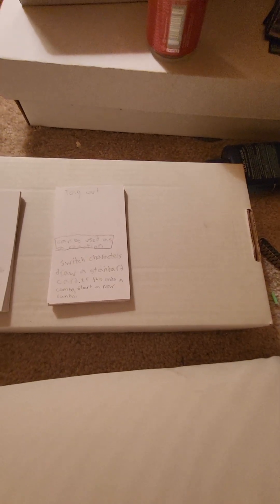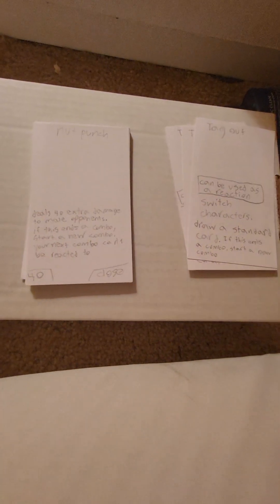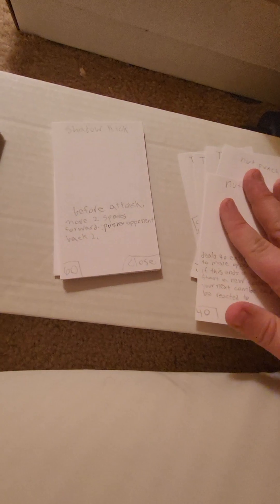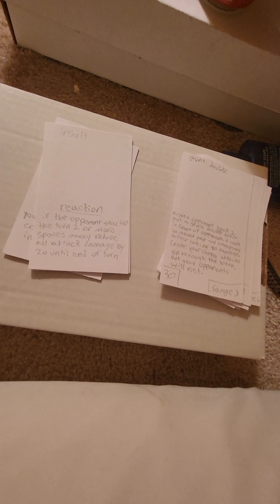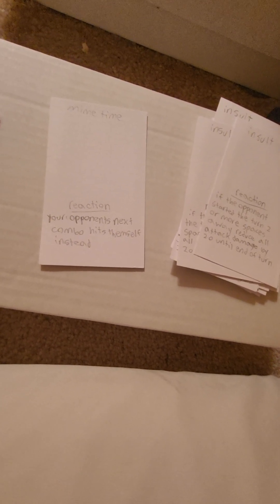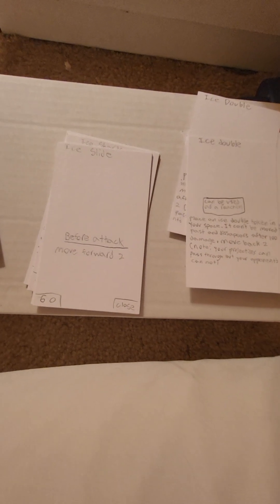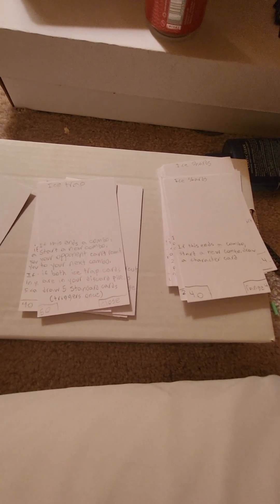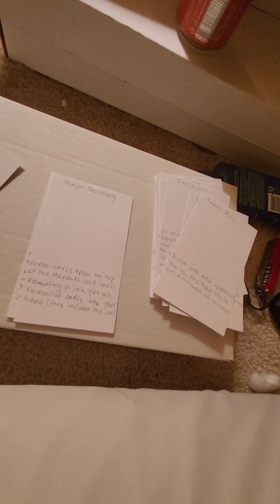Character deck spotlights (fighting game based card game I've been working on)